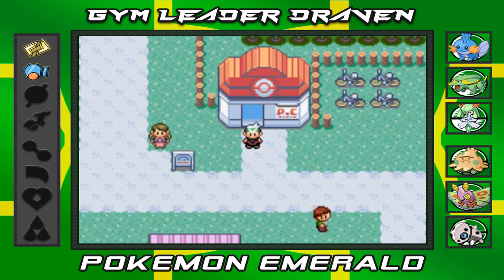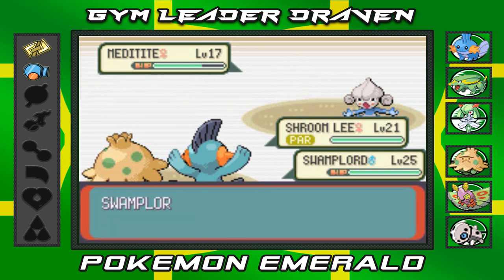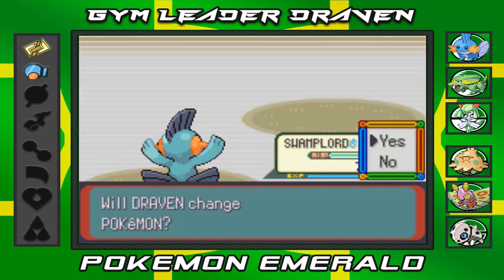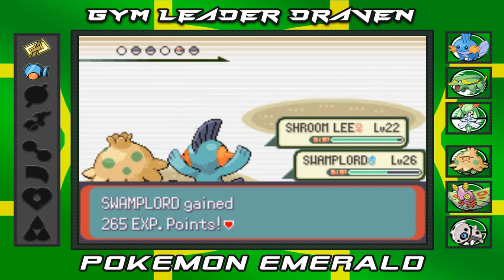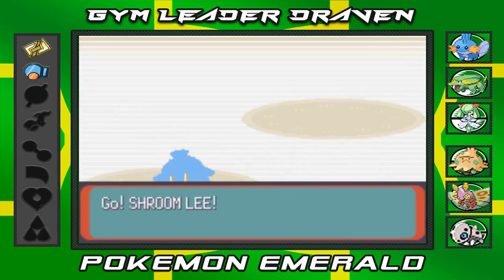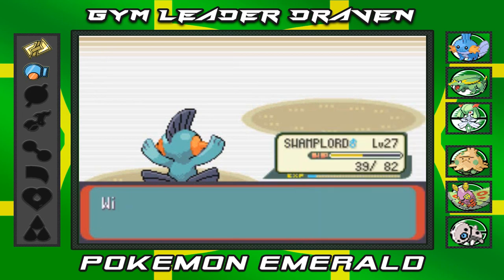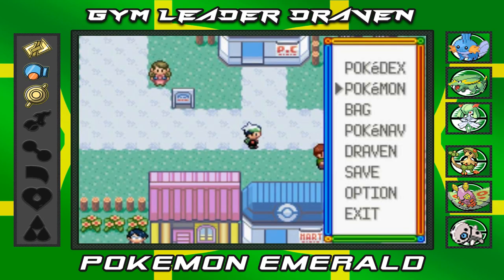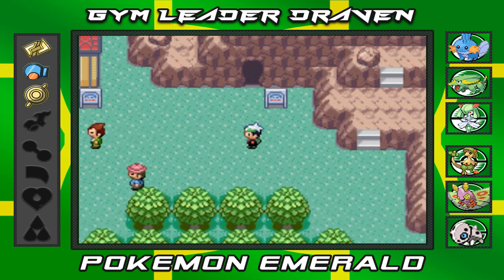Pokemon Emerald Walkthrough Part 18: Gym Battle #3 Wattson!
We finally go for our 3rd badge against Wattson! Lot's of surprises along the way! How many times do you think I will be paralyzed in this episode?!